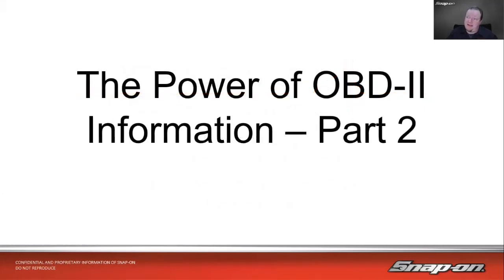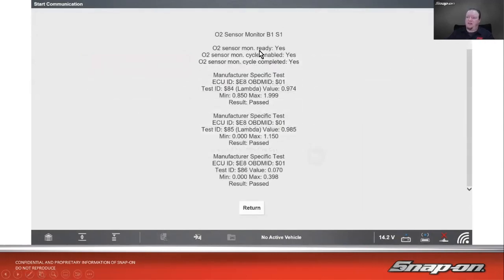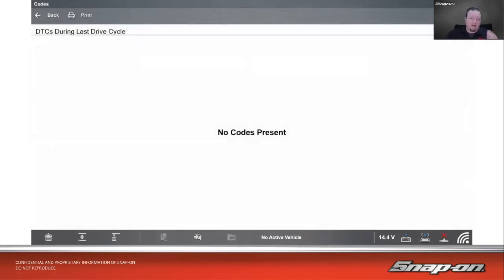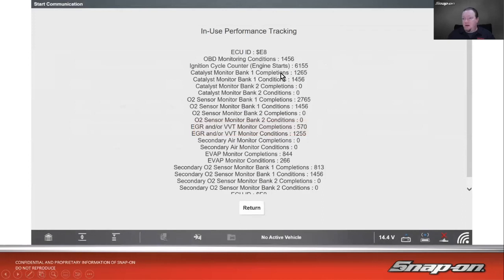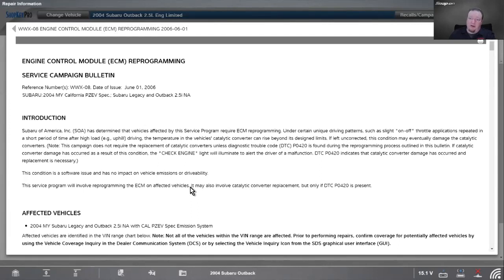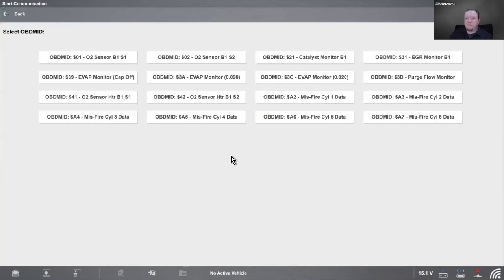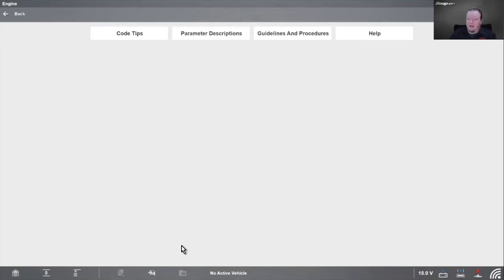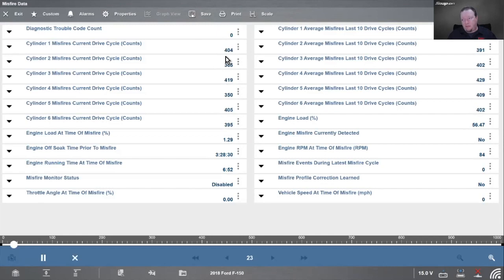The Power of OBD-II Information Part 2 With Jason Gabrenas | Snap-on Diagnostics UK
In this video we'll discuss  modes 6-10 of OBD-II. Monitor tests, best practices, how to use Mode 10 after someone else has worked on a vehicle.